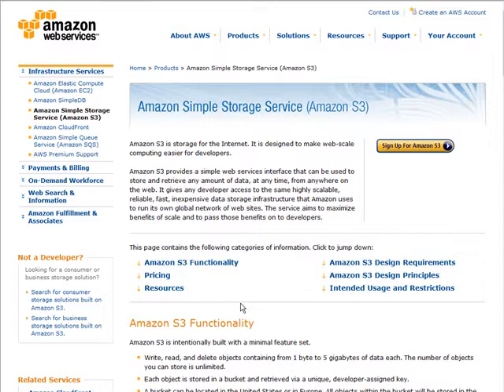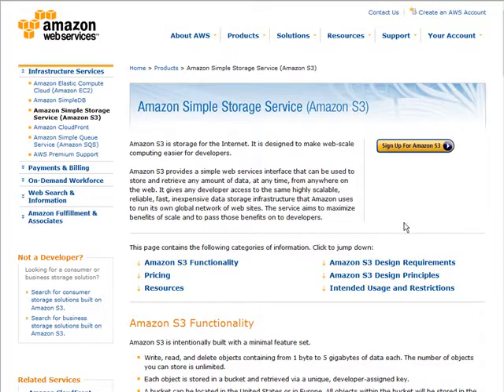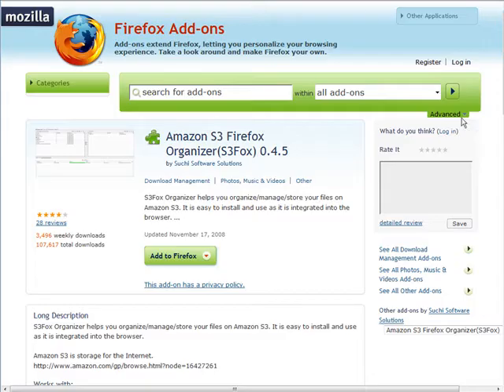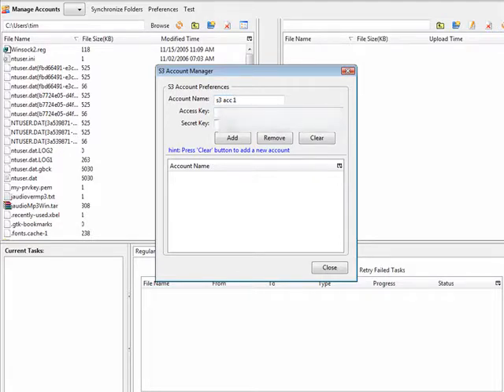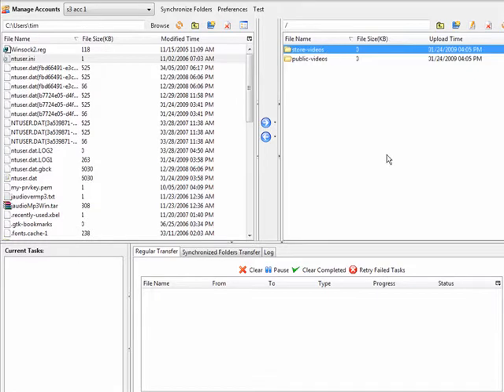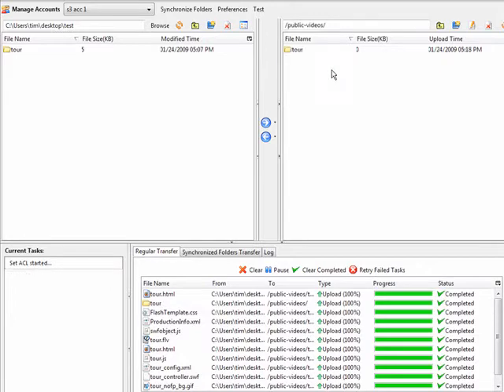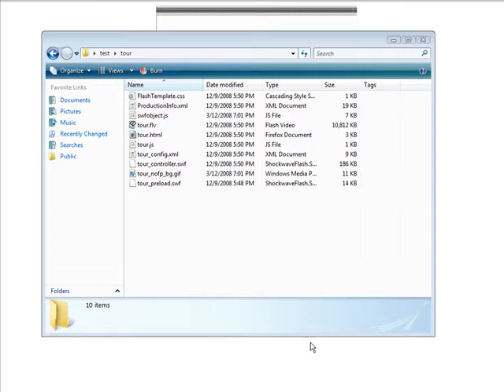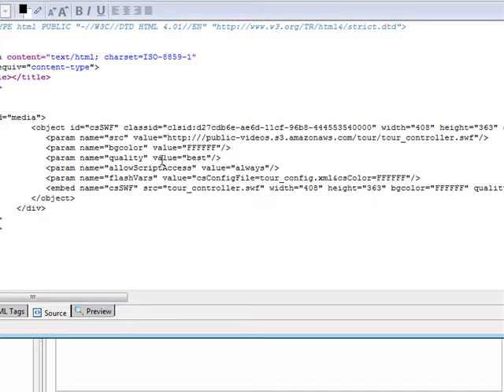How to use Amazon's Simple Storage Service (S3)